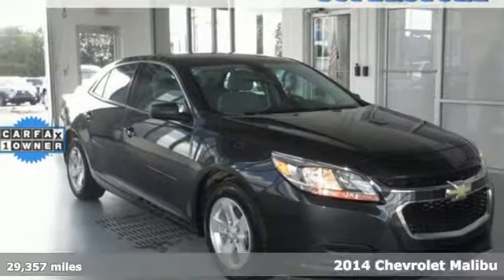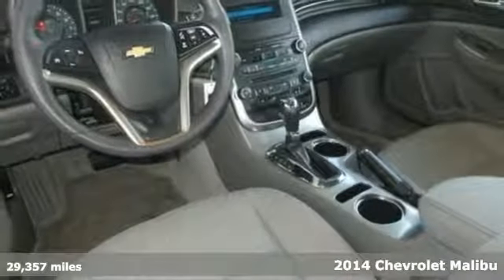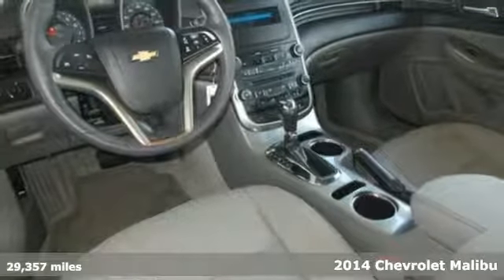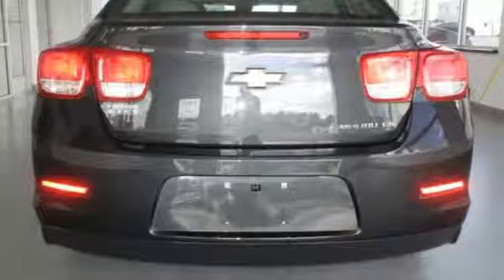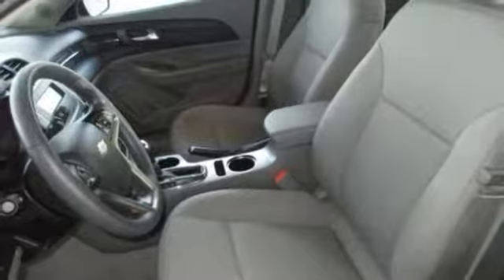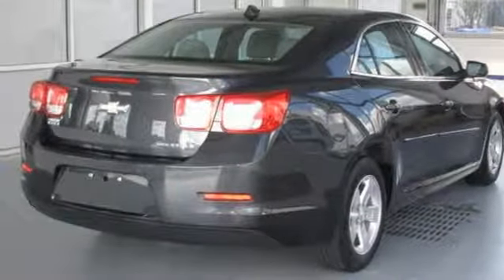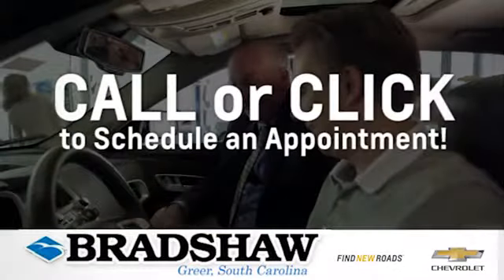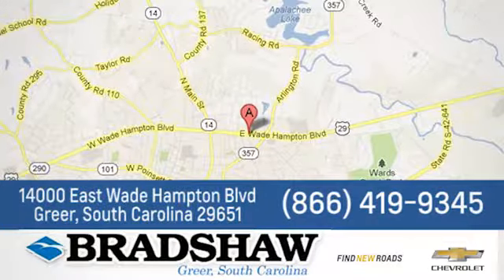Used 2014 Chevrolet Malibu Greenville SC Greer, SC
Year: 2014
Make: Chevrolet
Model: Malibu
Trim: LS
Engine: ECOTEC 2.5L I4 DGI DOHC VVT
Transmission: 6-Speed Automatic Electronic with Overdrive
Color: Gray
Interior: Jet Black/ Titanium
Mileage: 29357
Stock #: RJ61358
VIN: 1G11B5SL0EF168916
**GREAT CONDITION**, **BLUETOOTH**, **ONE-OWNER**, **MP3**, **AUX PORT**, **KEYLESS ENTRY**, **STEERING WHEEL AUDIO CONTROLS**, **CD PLAYER**. Priced below KBB Fair Purchase Price! Odometer is 18632 miles below market average! 36/25 Highway/City MPGbrbrbrAwards:br * JD Power Dependability Study * 2014 IIHS Top Safety Pick+ * 2014 IIHS Top Safety Pick+ with optional front crash prevention * 2014 KBB.com Brand Image Awardsbr SC, NC, GA, VA, TN, and FL since 1979. Free pickup from nearby GSP International Airport. Come find out what Value Pricing is all about! Our inventory changes daily, please call or email for up to the minute pricing and availability!

Address:
14000 East Wade Hampton Blvd